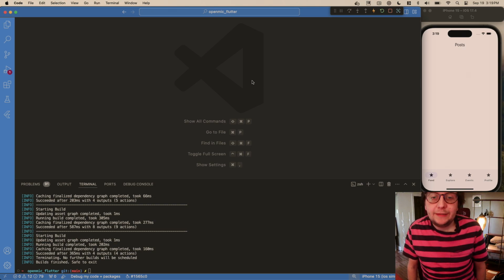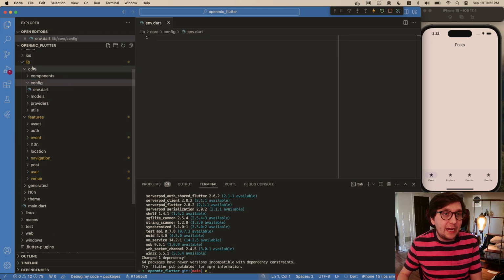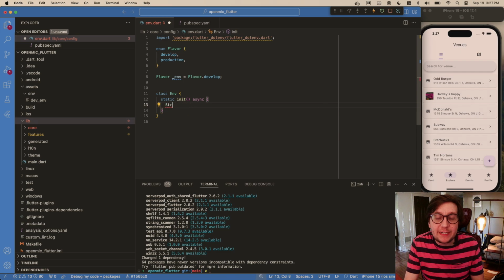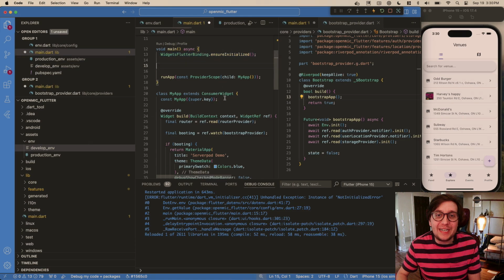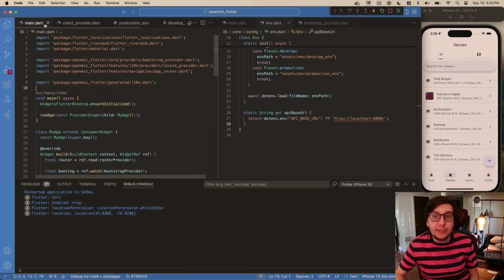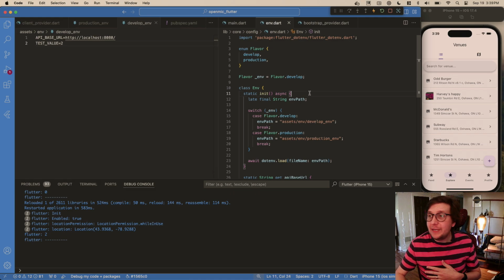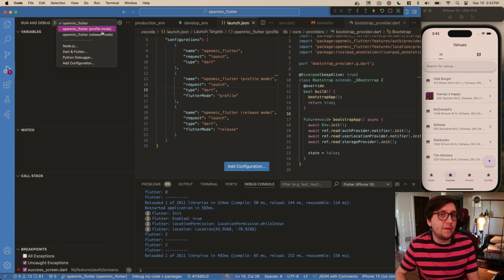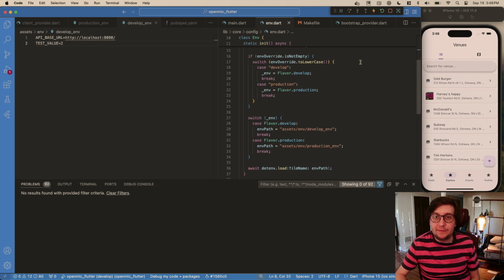Managing multiple API environments in Flutter (TSFS)